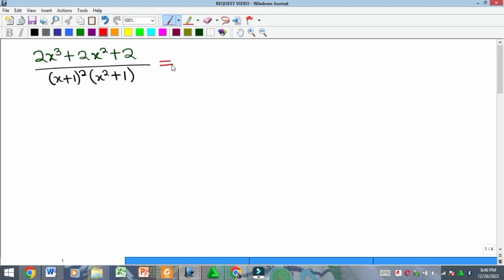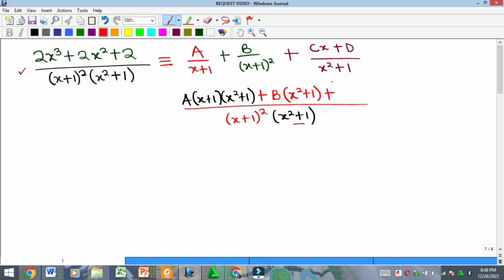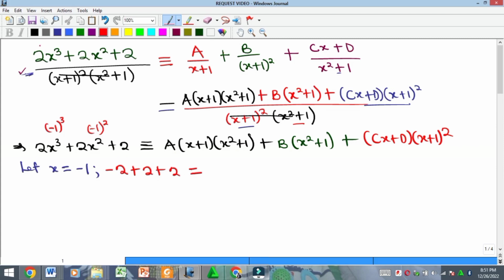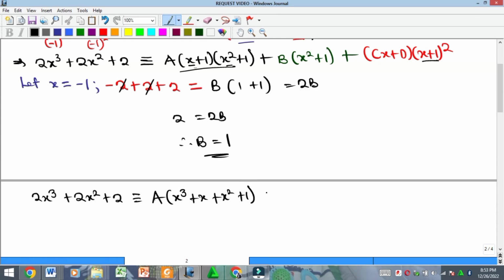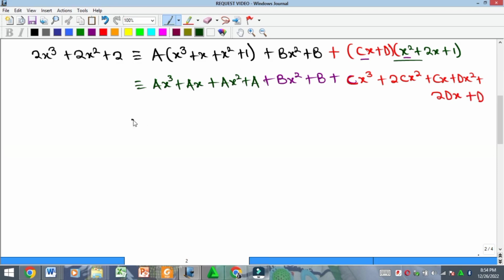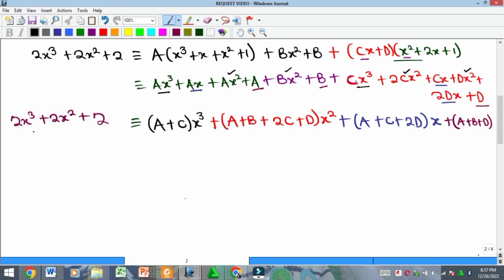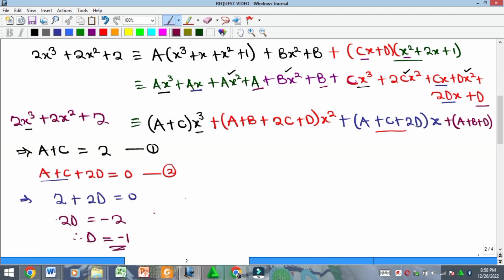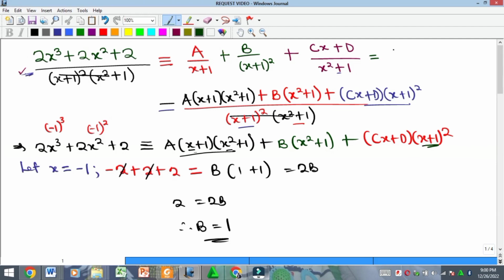Many students struggle with this Problem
Any algebraic fraction will always have the number of its partial fractions to be equal to the number of distinct factors contained in its denominator.